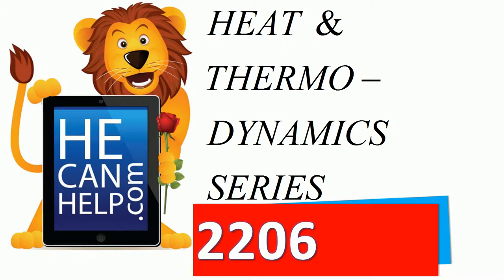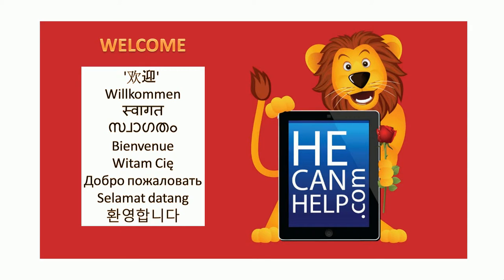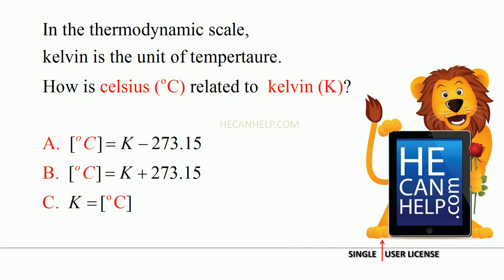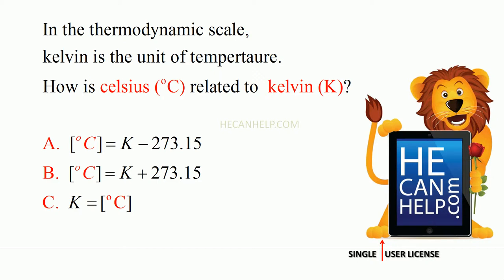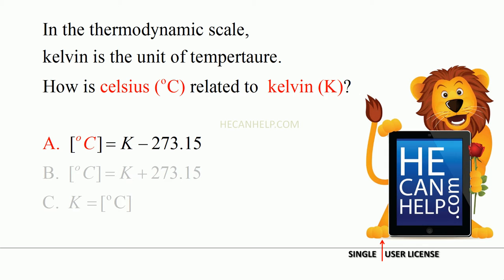[MM 2206] TEST + A [Kelvin to Celsius] 25 of 100 Physics Thermodynamics Series {HECANHELP.COM}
3.  B. Direct to html
Videos: 100% Made in the USA

1.  THE OHIO STATE UNIVERSITY COLUMBUS OH USA student's comment about our collection of physics questions: "... meant so much to me in helping me understand the coursework. Breaking down the load of concepts into small pieces allows me to see exactly where I am understanding, or not understanding, the concepts. I am a pre-medical student as well as a wife and mother of three, so I need a more targeted style of learning. ... have truly been godsends, I just can't say enough good things about them."

2.  YOUTUBE Posted comment:  "I was watching some other videos for the last two days, mostly from KhanAcademy. I wish I would have run into your list of videos earlier. It's much more hands on and I love how you have one or two conceptual videos, then one or two example videos. Keep up the great videos."

Pre and Post lecture support for faculty and students. Do not copy. Violations (or modifications) are not allowed. Copyright George Mathew (Ph. D.) and HDTVEDU.COM.  For individual use only. No derivative work is allowed.

Additional Thermodynamics Resources:
ONE
FOUR
Chemical Thermodynamics: